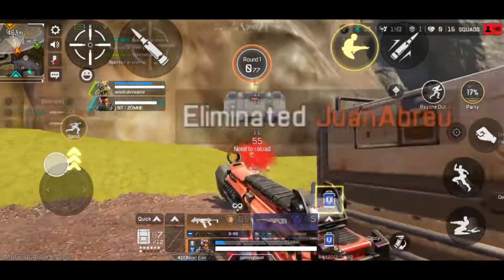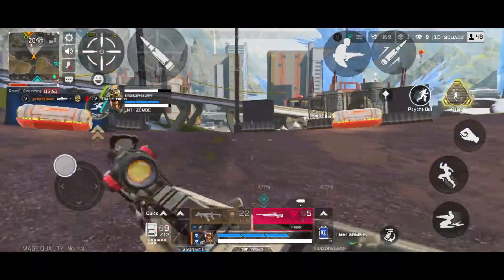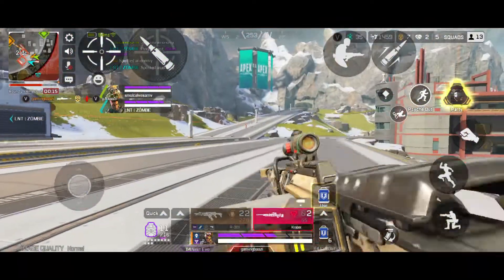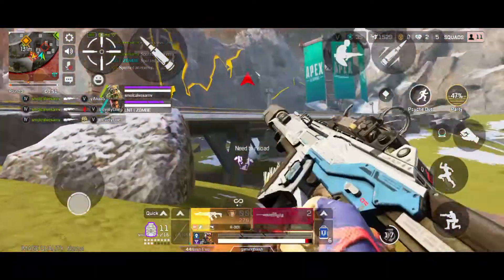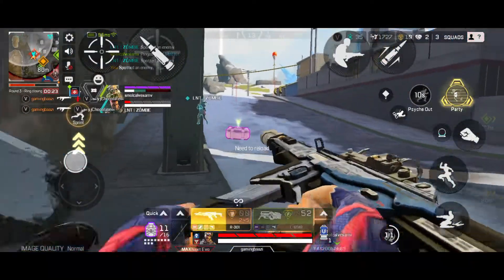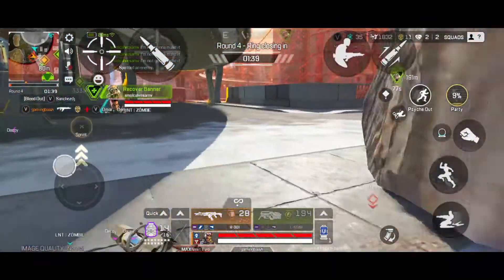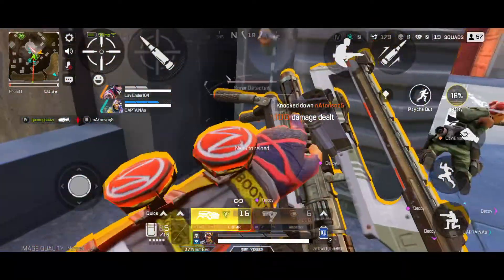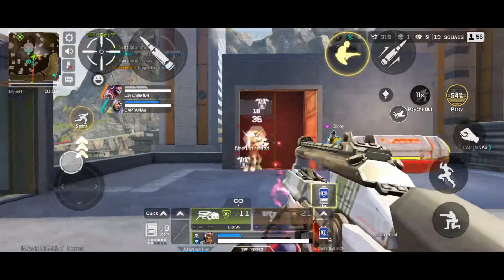Apex Legends Mobile Kill Highlights Part 1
You all know that Apex legend is already being released for pc but it's the first time this game is released for Android so I am reviewing this so you don't have any confusion about this game.

apex legends
new games
new android games
battle royal games
gaming
gameplays